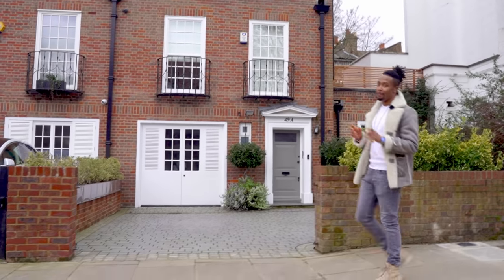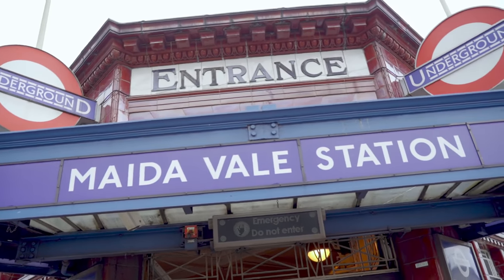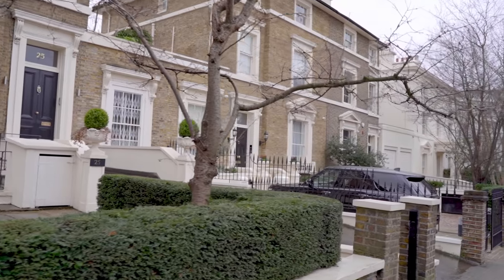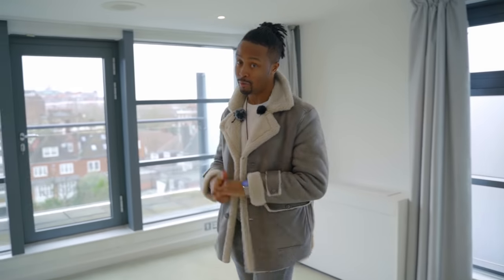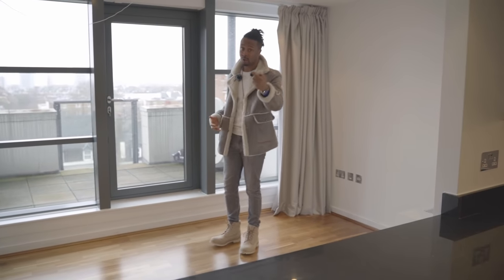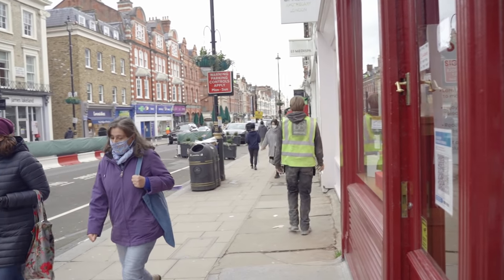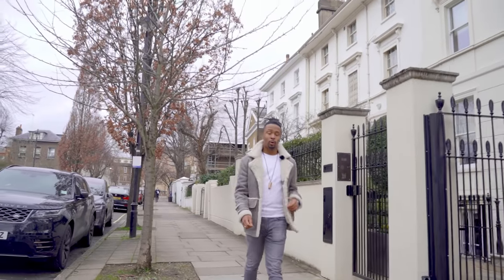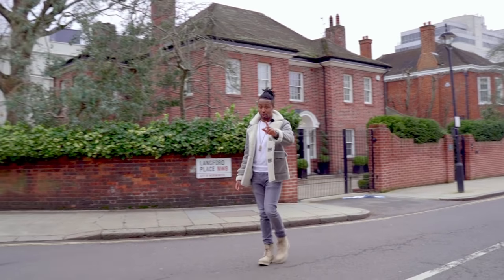Showcasing: 3 Bedroom Apartment Pre-refurb Project + Tour of Maida Vale, W9 & St.John's Wood, NW8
Welcome to Maida Vale & St. John’s Wood, allow us to show you around these sought after West & North West London areas that sit side by side.

Both areas are home to their respective iconic Recording Studio, while still offering a different setting & atmosphere to compliment the other.

You’ll be seeing a lot in the 6th Episode of The Welcome Back Series®, so check out the time stamps to see what we have in store to show you!

Time stamps:

*Special Feature*
Penthouse Development Project (Click below to view)

5:25 - 5:50 - Penthouse Redevelopment by Embasslan

5:51 -  - Penthouse Redevelopment by Embasslan (Bedroom 1 & Balcony 1)

6:14 - Penthouse Redevelopment by Embasslan (Bedroom 2 & Balcony 2)

6:40 - - Penthouse Redevelopment by Embasslan (Guest Bathroom)

6:50 - - Penthouse Redevelopment by Embasslan
(Bedroom 3)

7: 08 Penthouse Redevelopment by Embasslan
(Open Plan Reception Room & West Facing Balcony 3)

Maida Vale, W9: (Click below to view)

0:00 - 0:36 - Intro by Pembridge Media

0:37 - 1:10 - Maida Vale, W9 (Little Venice)

1:11 - 1:25 - Maida Vale, W9 (Clifton Road)

1:26 - 1:39 - Maida Vale, W9 (Raouls Deli)

1:40 -  1:51 - Maida Vale, W9 (Warwick Avenue - London Underground Station)

1:52 - 2:09 - Maida Vale,W9 (Delaware Road Studios)

2:10 -  2:21 - Maida Vale, W9 (Maida Vale - London Underground Station)

2:22 -  2:57 - Maida Vale, W9 (Elgin Avenue, Sutherland Avenue & Lauderdale Road - Local Properties)

2:58 - 3:16 - Maida Vale, W9 (Paddington Recreation Ground)

3:17 - 4:00 - Maida Vale, W9 (Education & Local Schools)

4:01 - 5:10  - Property Purchaser Stats For Maida Vale, W9 (Episode Sponsor)

St. John’s Wood, NW8: (Click below to view)

5:11 -  5:24 - St. John’s Wood, NW8 (Initial Intro By Pembridge Media)

8:15 - St. John’s Wood, NW8 (Main Intro)

8:25 - St. John’s Wood, NW8 (Lord’s Cricket Ground)

8:37 - St. John’s Wood, NW8 (Abbey Road Studios)

8:59 - St. John’s Wood, NW8 (Local  Public Green Spaces )

9:22 - St. John’s Wood, NW8 (St. John’s Wood High Street)

9:44 - St. John’s Wood, NW8 (Unico Gelato & Caffé)

10:14 - Property Purchaser Stats For St. John’s Wood, NW8 (Episode Sponsor)

11:24 - St. John’s Wood, NW8 (St. John’s Wood - London Underground Station)

11:39 St. John’s Wood, NW8 (Local Transport)

11:54 - St. John’s Wood, NW8 (Education & Local Schools)

12:39 Épisode Outro (St. John’s Wood, NW8 & Maida Vale, W9)

Property Purchaser is a sponsor for this episode; Providing statistics to assist your decision in purchasing a property, get in touch with Topsy Taiwo & The Team:

Stats Provided by Property Purchaser Are Correct Up to the date which the data was collected: 16th February 2021

*Our data is collected from a number of official sources including Land Registry, Ordnance Survey, Ofsted, Royal Mail, Office for National Statistics & more* - Property Purchaser

The Welcome Back Series®, powered by Pembridge Media, invites you to enjoy a series capturing the essence of life, atmosphere and people, through a variety of episodes. We begin in London and take you on a journey beyond the borders & barriers, to appreciate what forms the world around us.

This series showcases unique areas in multiple locations, luxury properties, remarkable people & entrepreneurs, local businesses and city landscapes that define their identity & environment.

Whether you want to watch, visit, live or interact, let your journey begin with The Welcome Back Series®...

Pembridge Media Ltd is a media company that aims to showcase luxurious residential properties, commercial businesses and recreational enterprises. We also showcase local neighbourhoods and communities.

® The Welcome Back Series - Registered trademark.

Pembridge Media is a registered company in:
Video production activities
Video distribution activities
Media representation services

Company Registration Number (UK): 12771354